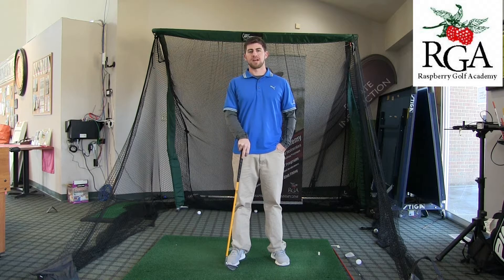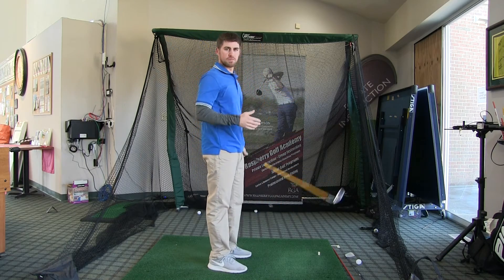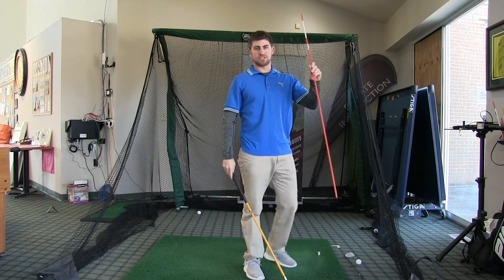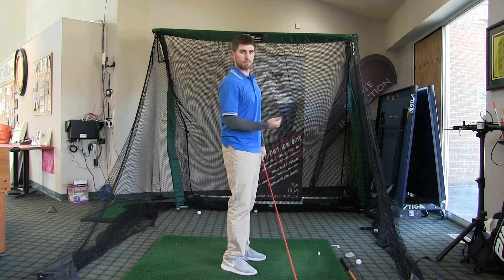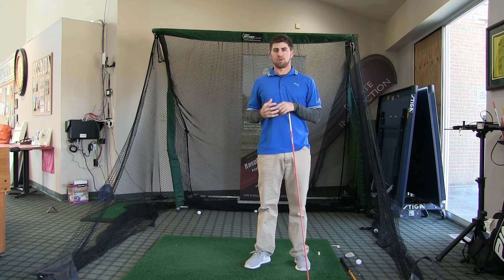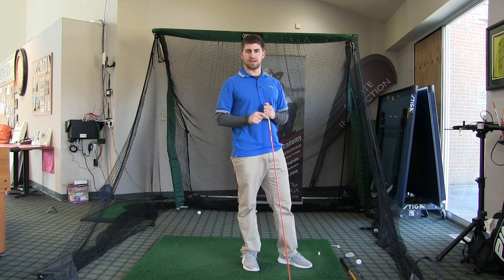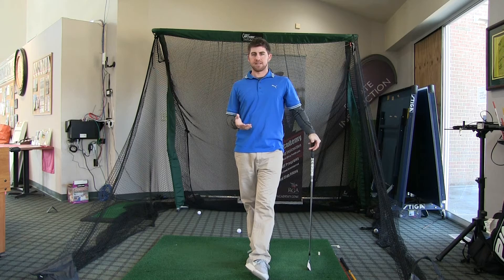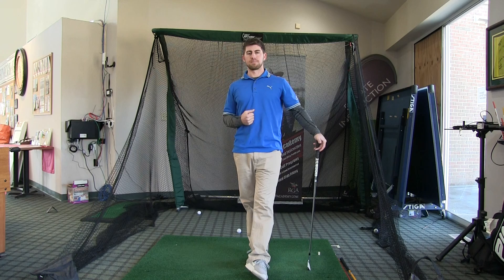Golf Tip of the Day: Speed Drill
Raspberry Golf Academy instructor Josh Apple shares one of his favorite drills for clubhead speed.